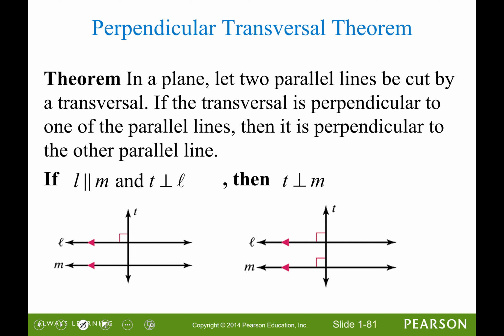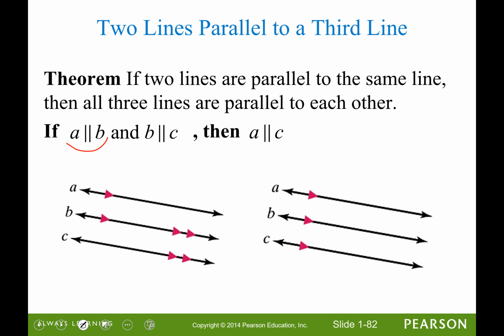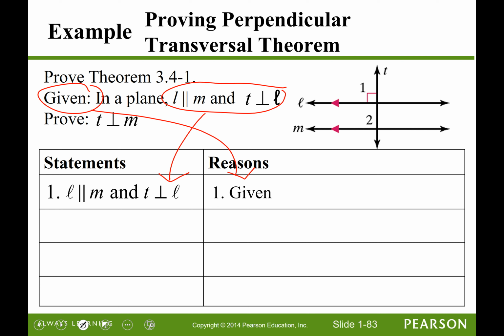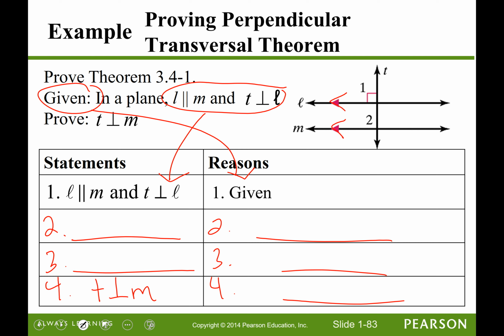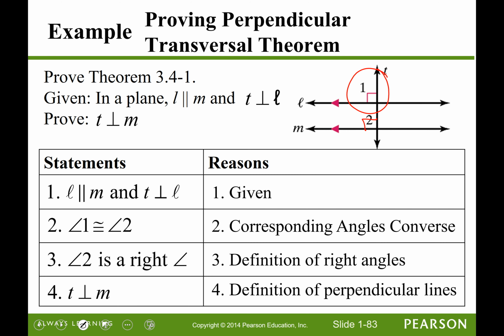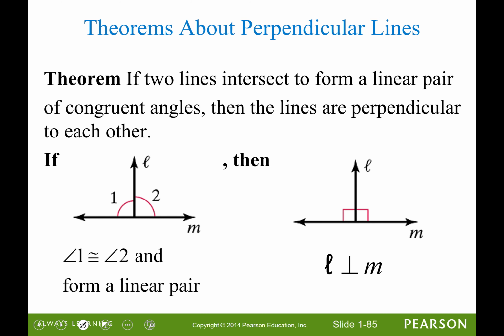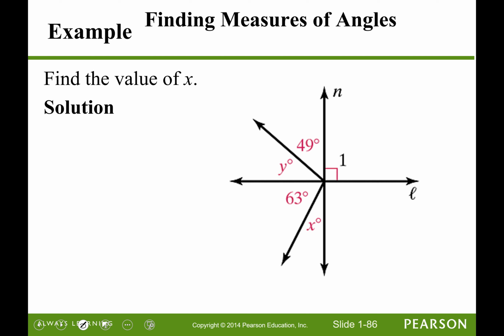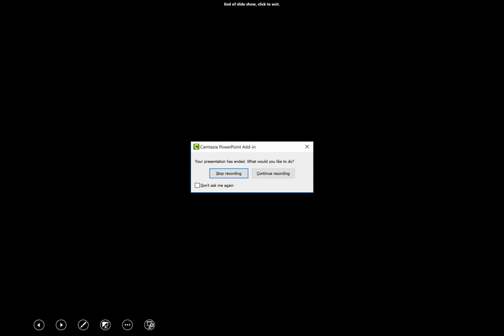Emigh Geometry 3.4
Geometry
Perpendicular Transversal Theorem
Two Lines Parallel to a Third Line Theorem
Perpendicular Lines for 4 Right Angles Theorem
Congruent Linear Pair Angles form Perpendicular Lines Theorem